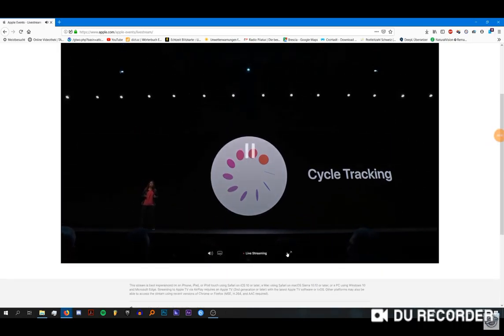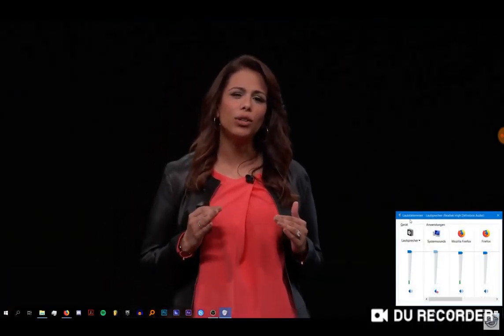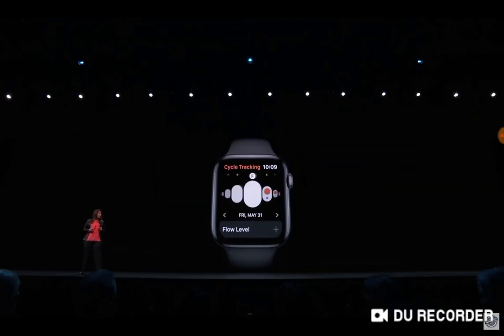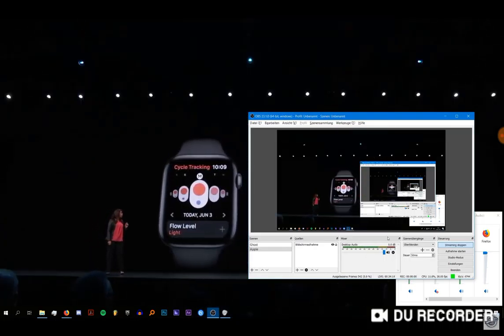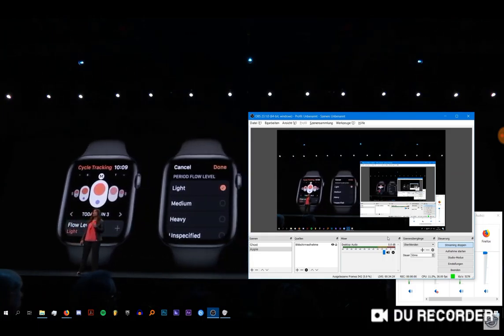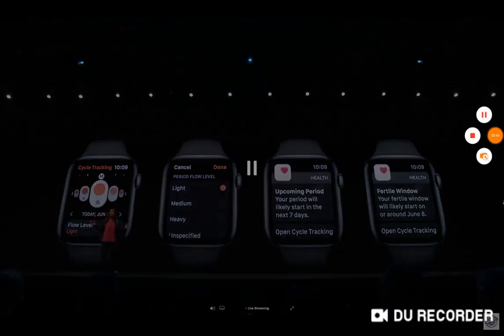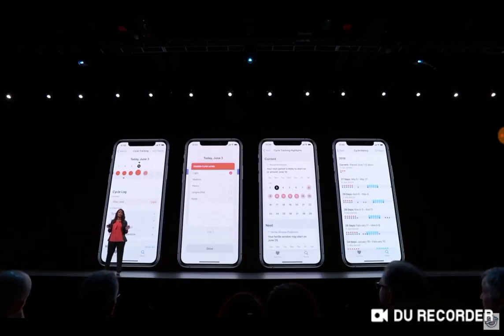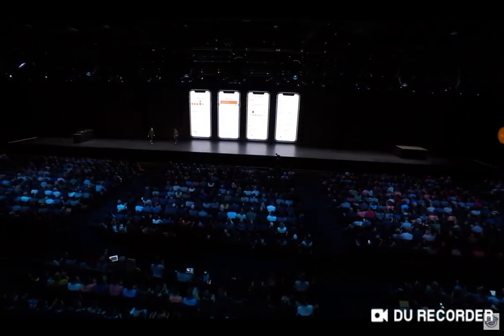IOS 13 real concept made by me